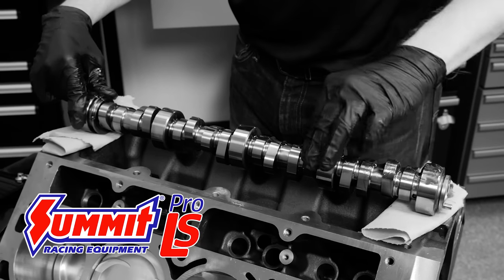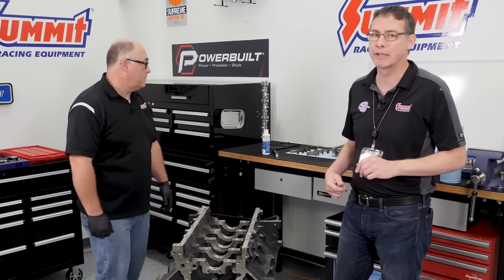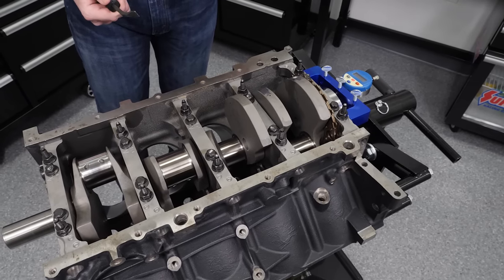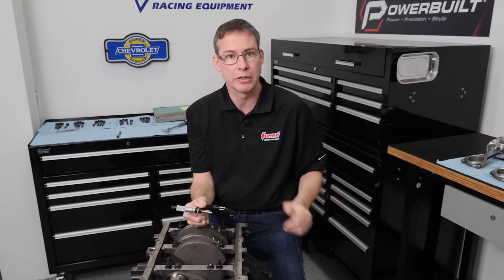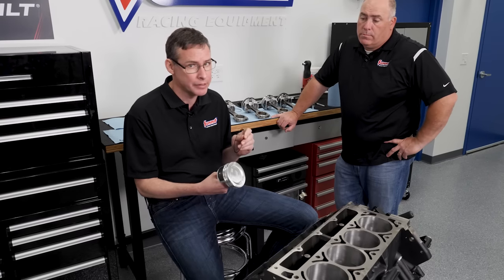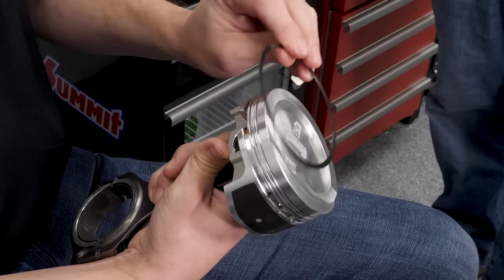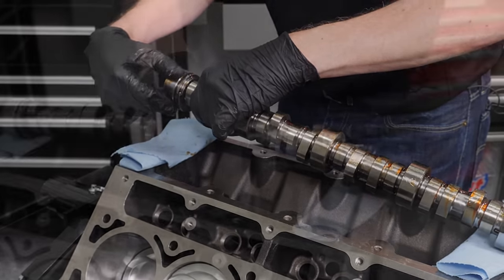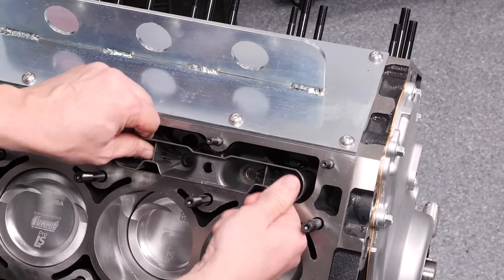Summit Racing's Project 1000: A 1,000 Horsepower 6.0L LS Engine Build (Part 1, the Introduction)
Over the past few years, Summit Racing's been building up a big assortment of aftermarket performance upgrade parts for the GM LS engine family. In fact, it’s now reached a point where we can pretty much build an entire LS performance engine using parts from the Summit Racing Pro LS catalog. And to prove it, that’s basically what we doing here.

But this isn’t just any engine build. We want to get 1,000 rear-wheel horsepower out of a 6.0 liter LS engine block. And to do it, we’re upgrading the cam, rotating assembly, pistons, valvetrain, and a whole lot more. Oh, and we’re tossing on a pair of our new race-spec turbochargers for a little forced induction magic too.

In this intro video, get acquainted with the Summit Racing cast, see the parts, and get a rough idea of how we’re going to make this build happen.

Want to build an engine like this? Here are some of the key parts used in the video: